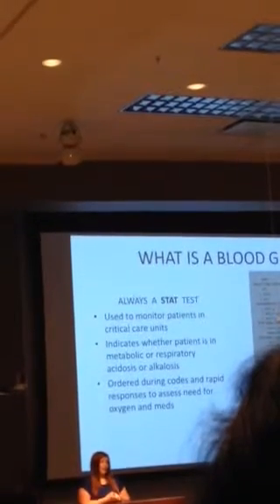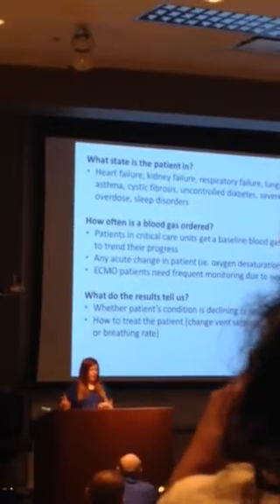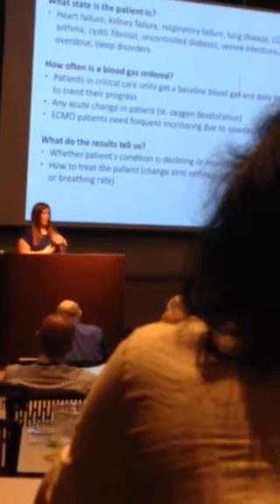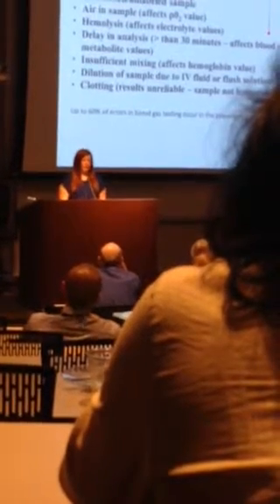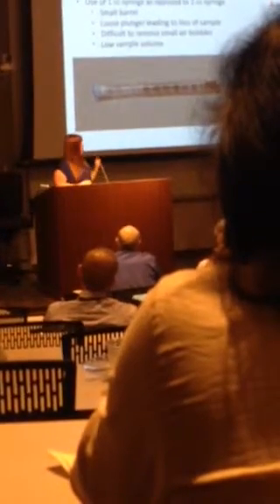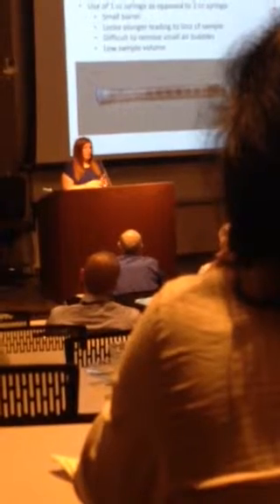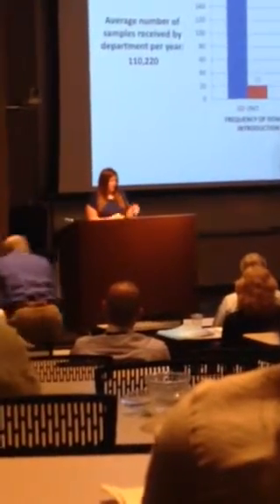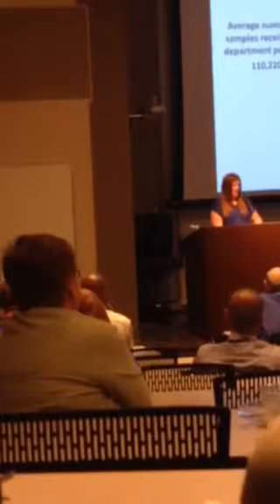Quarterly CP Meeting